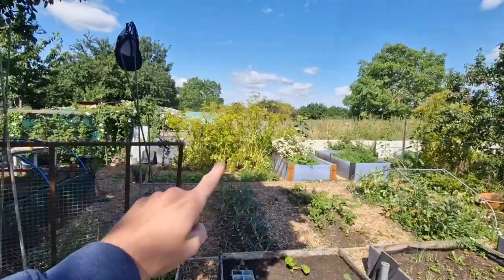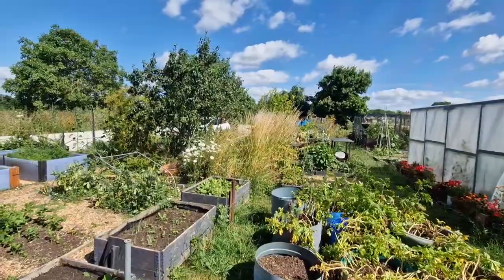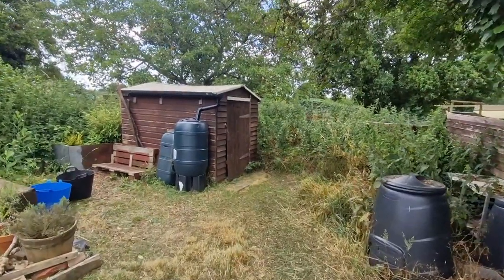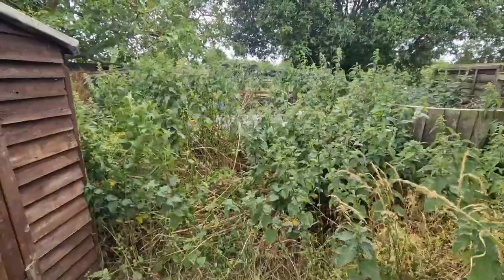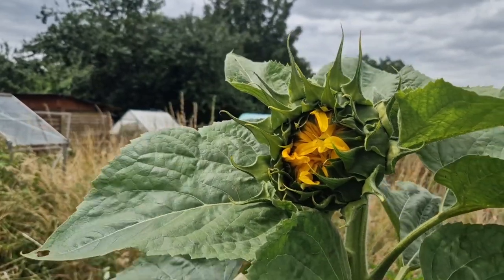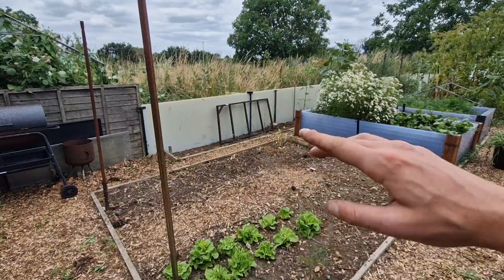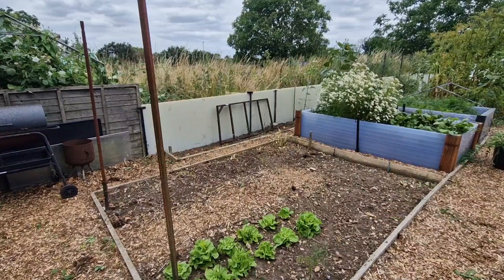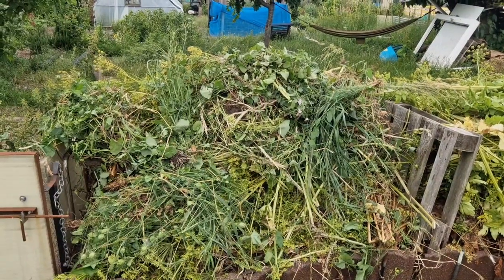🌱🫐🍒 BERRIES GALORE || PLOT TIDY UP || WASPS IN THE COMPOST 🐝🐝 || JUNE 2023 ALLOTMENT GARDENING 🌼🌸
Another blustery day, but the sun has been shining today! Managed to get some tidying up done down the plot and came across a few surprises.

Planning ahead for autumn and future years with another wildlife area, but I want it to also be productive in some way...